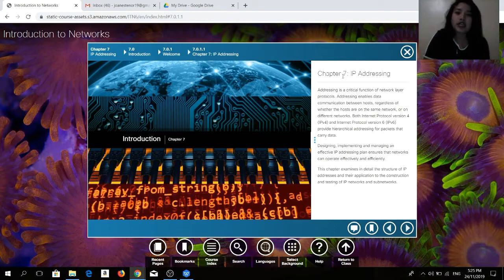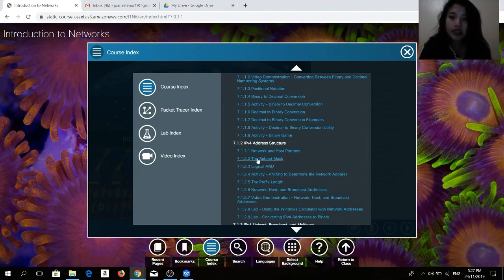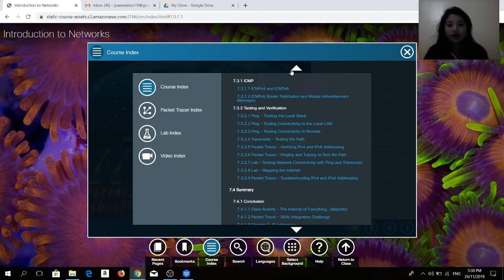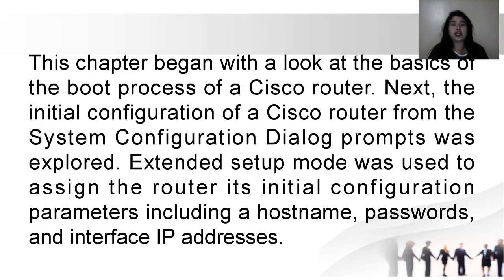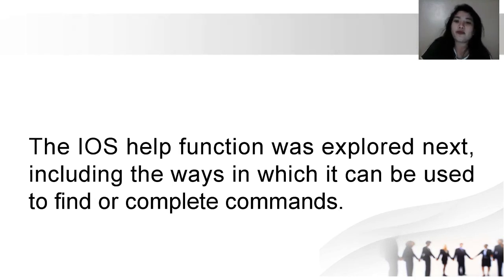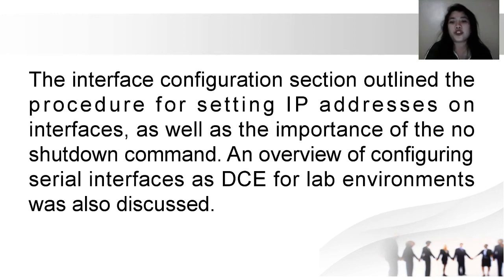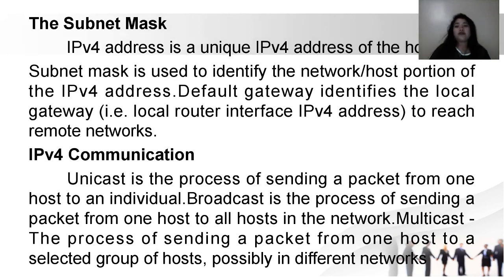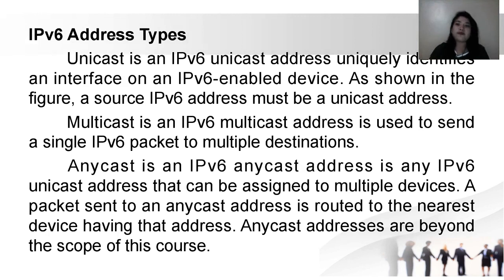Chapter 7 (2.0)